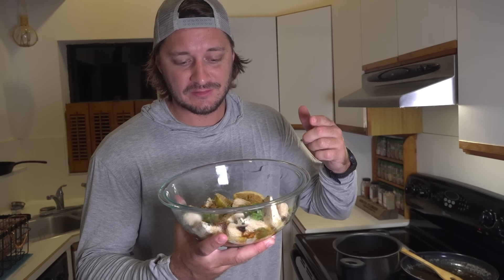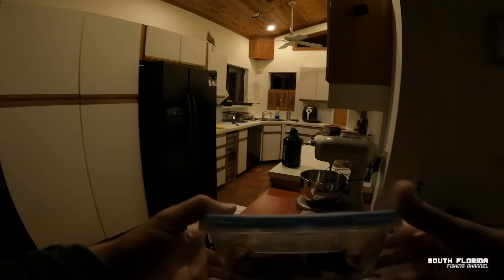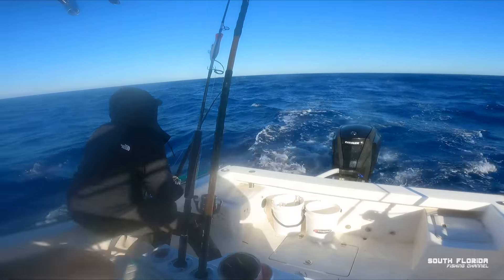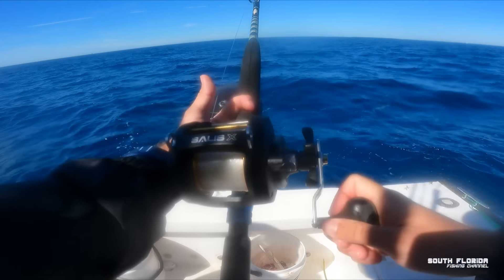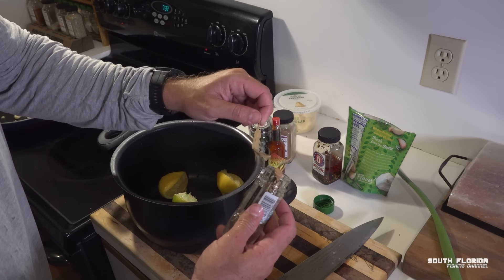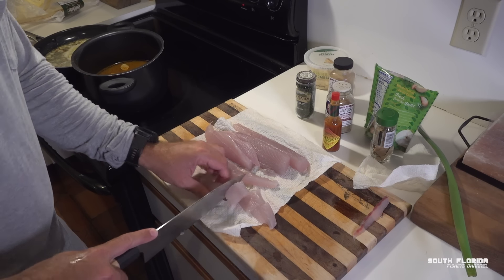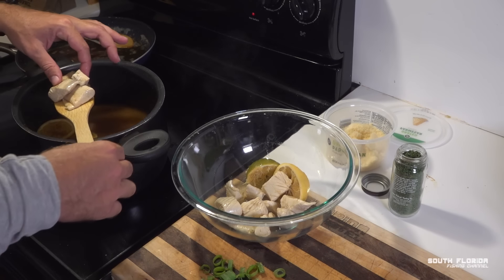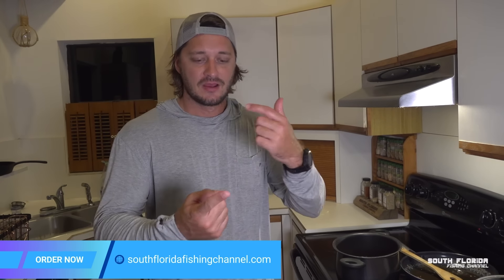Poor Mans Lobster - Turn Kingfish into Lobster {catch and cook}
This will blow your mind! We make kingfish taste like lobster in this fishing catch and cook.

We are fishing for kingfish and I am always asked what is the best kingfish recipe. Well... I think I found it! This recipe will make kingfish taste like lobster and is known as Poor Mans Lobster but there's nothing poor about this recipe!

watch me open it on Live Stream. I stream every Wednesday at 8pm EST on this YouTube channel.

Heiko Winkler
100100 Overseas Hwy
PO 370697